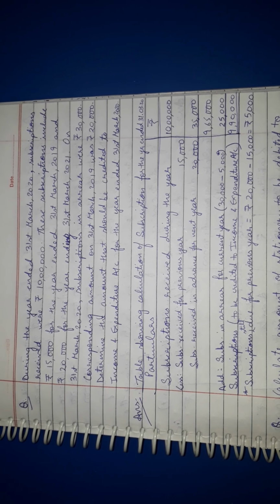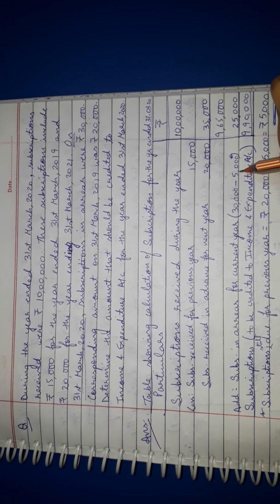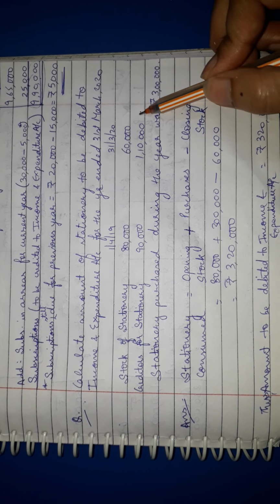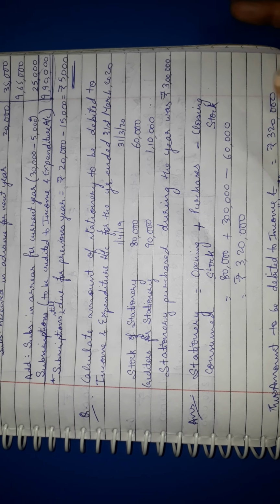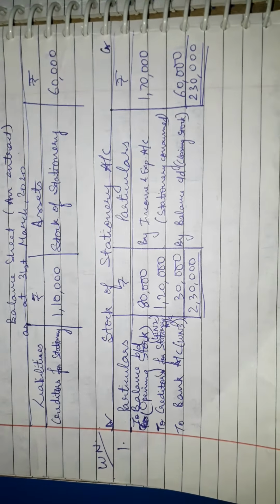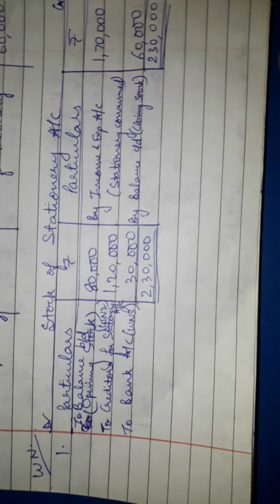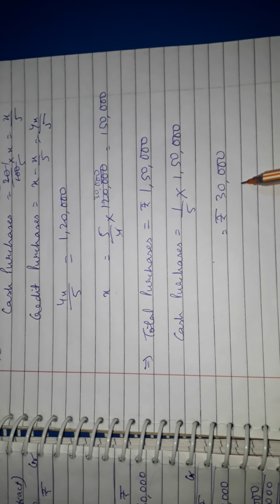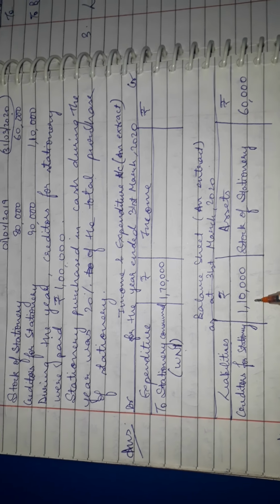Accountancy XII NPO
Examples for Subscription and Consumable Items